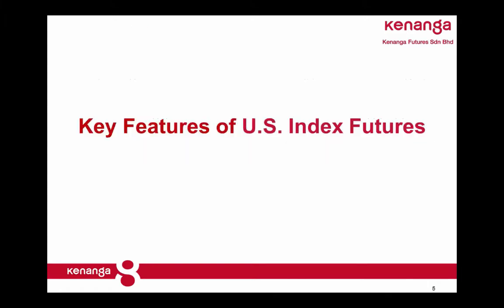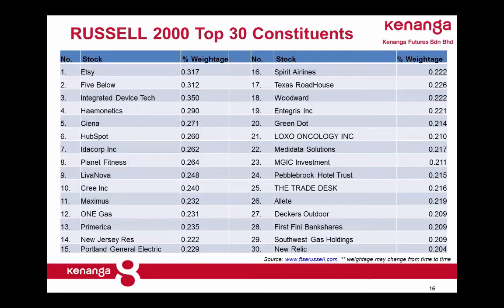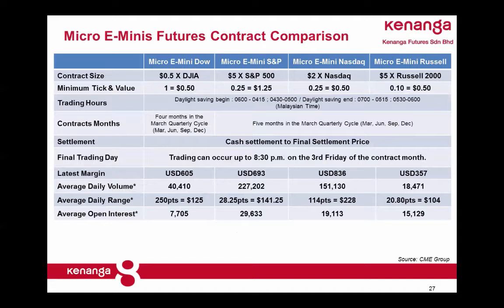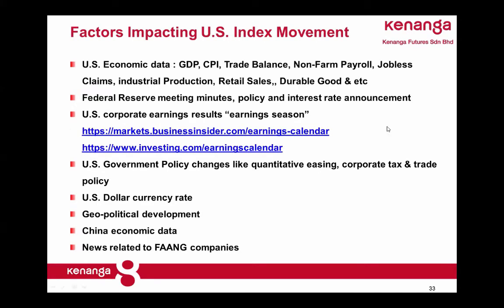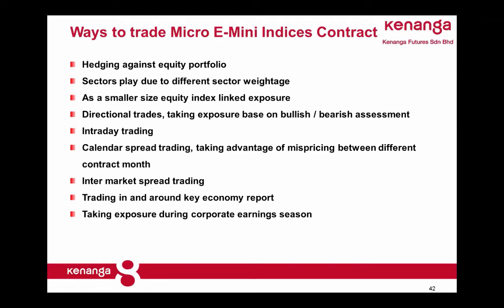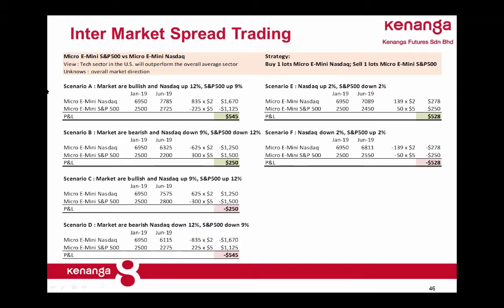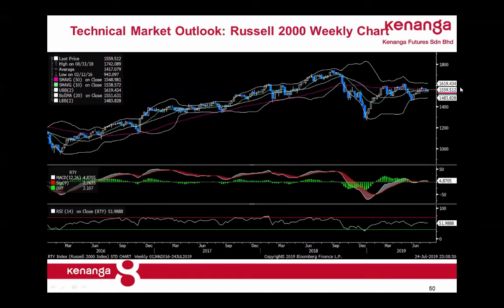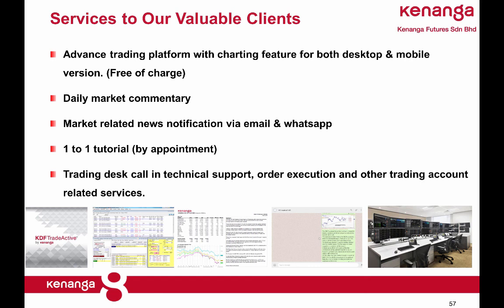Kenanga Futures LIVE WEBINAR | Trading Micro E Mini Indices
Speaker:
Chong Ming Wah
Manager, Dealing Global Markets, Listed Derivatives
Kenanga Futures

•         Overview of Major U.S. Equity Market Indices 3:00
•         Introduction to Micro E-mini Indices Futures Contract 12:06
•         Factors impacting U.S. Indices Movement 20:12
•         Ways to trade U.S Indices Futures 25:48
•         Market Outlook 39:51